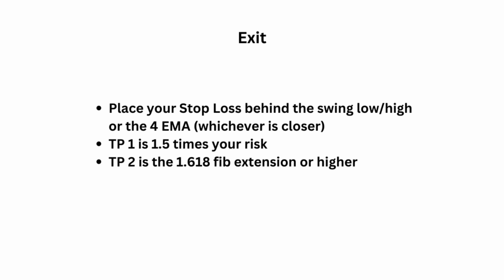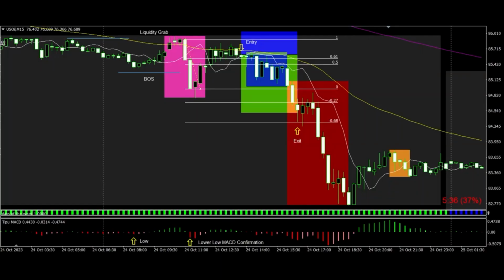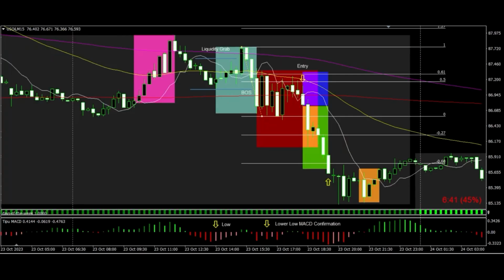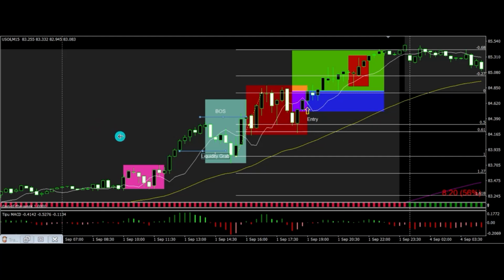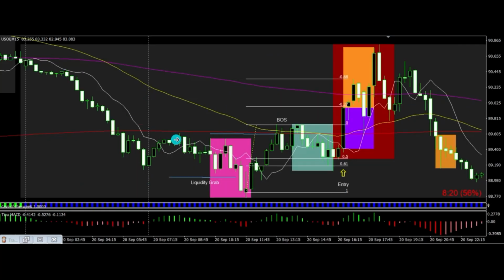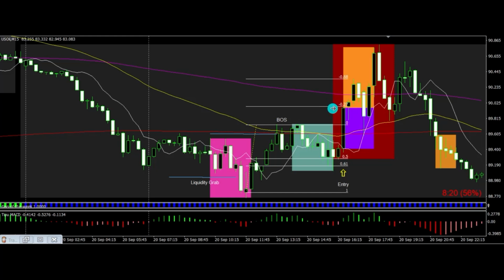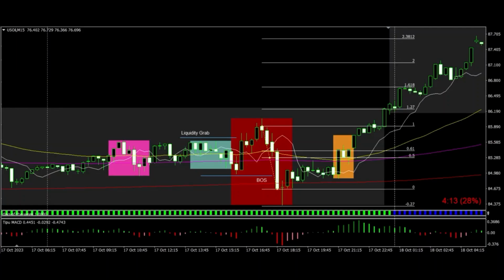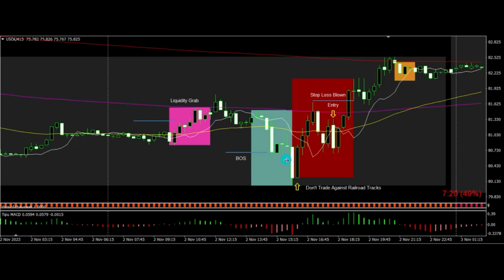Easy EMA & ICT Strategy For People With Jobs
📈 Master an Easy EMA Strategy with an 81% Win Rate for Busy Professionals! 🕒 If you have a job and can't dedicate your time to the 1-minute and 5-minute charts, this 15-minute strategy is perfect for you! Set and forget your stop loss and take profit orders with just a few checks during specific time slots:
🕒 3am - 4am
🕘 7am - 9am
🕙 10am - 12pm
Reduce your screen time while maximizing your trading success! 🚀 Validate criteria like liquidity, break of structure, retracement to 50%, and price closing below/above the EMAs.
📊 How to use smart risk management with stop loss and take profit strategies:
🌟 With Bonus Tips As Well
Take control of your trading journey with this efficient strategy! 🚀💼